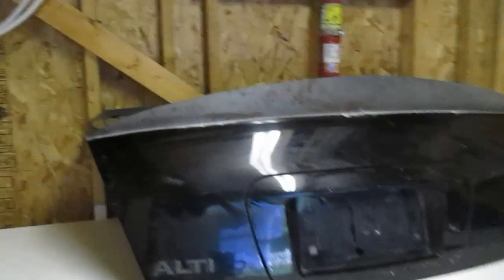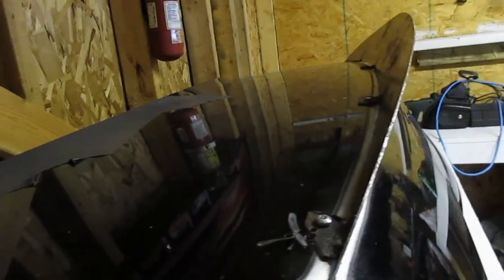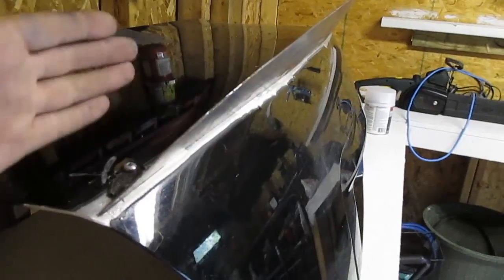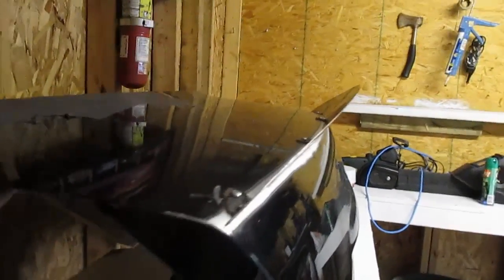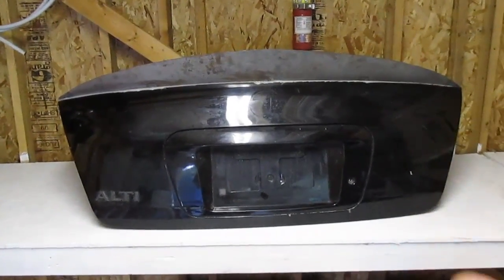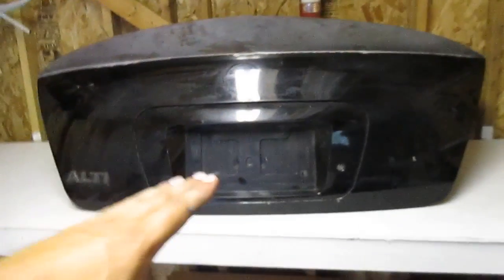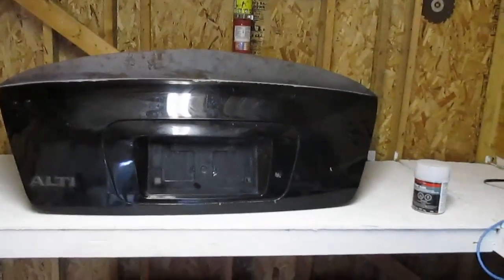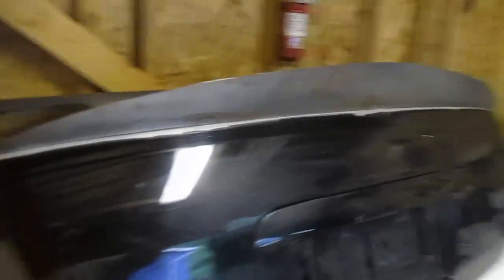Nissan Altima Duckbill Trunk Build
What's going on guys today we are back with another build video. This time I am mocking up a ducktail or duckbill lip for my buddy's Nissan Altima. His car has been on the channel of few times so I will make sure to do a video once this build is finished